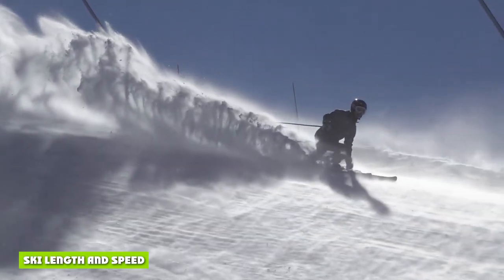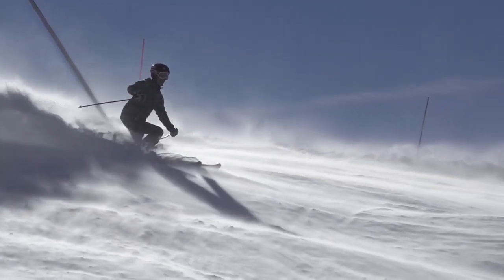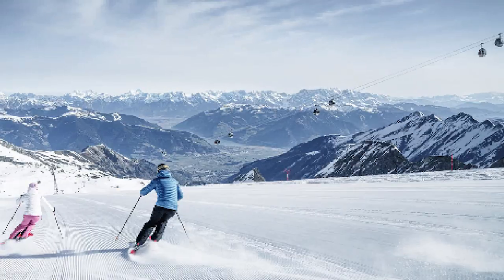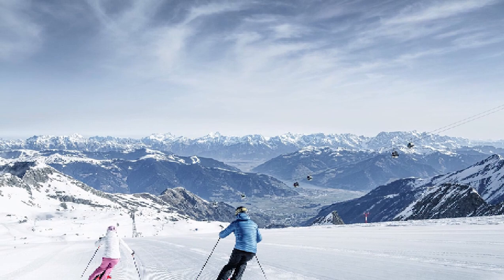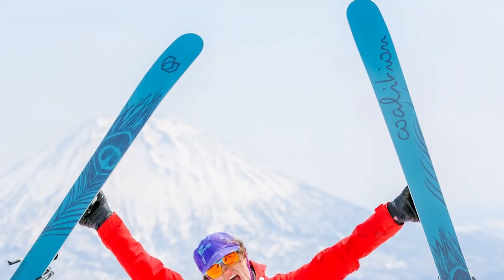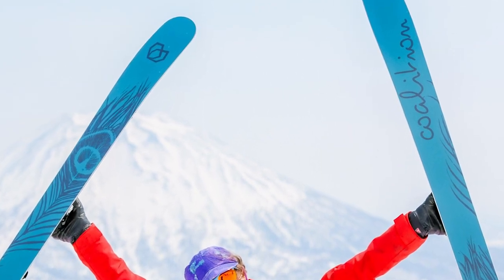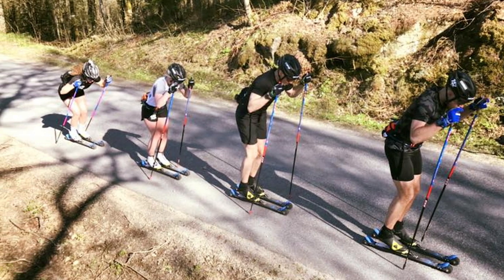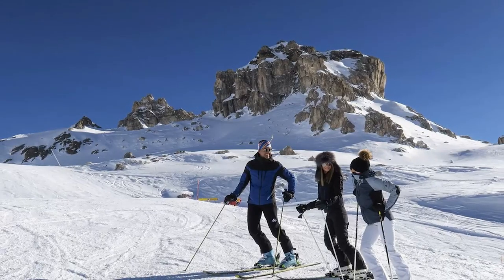What Is The Difference Between Short vs Long Skis!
For the ski enthusiast, perhaps the most important piece of gear next to ski boots and ski socks are of course the skis. When you are out shopping for a pair, you need to make sure that they fit right and that they offer you the performance you are looking for. This will often come down to your method of skiing.

You will also need to choose between short skis vs long skis. And no, the right length for you doesn’t necessarily depend on your height and weight.

The main difference between short skis and long skis is that short skis have a smaller turning radius and are a bit slower while long skis have a larger turning radius and are much faster.

Let’s find out more about the difference between long skis vs short skis.